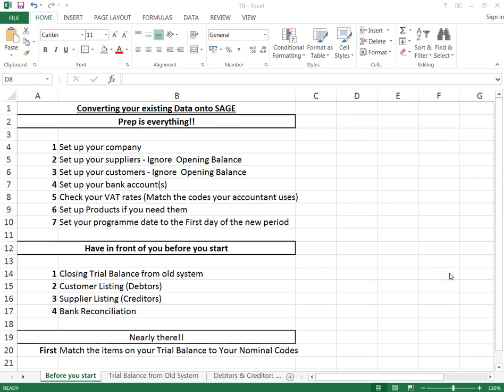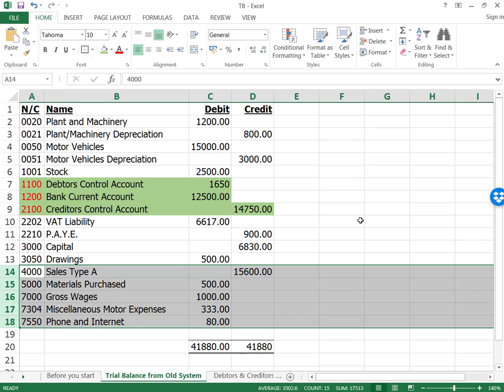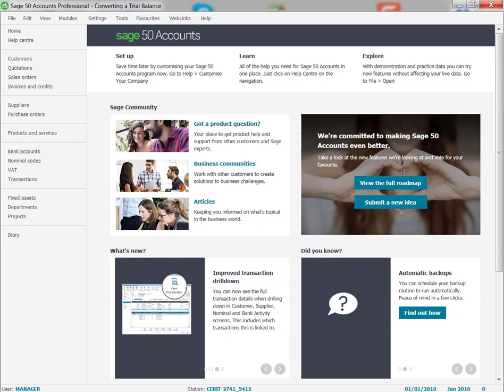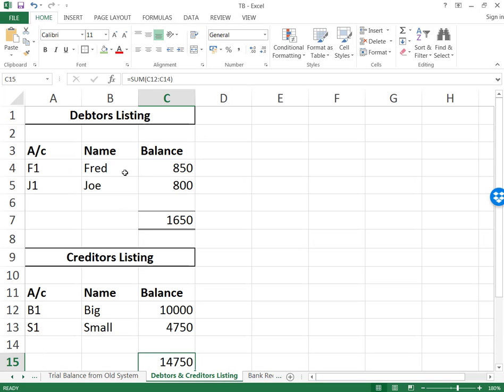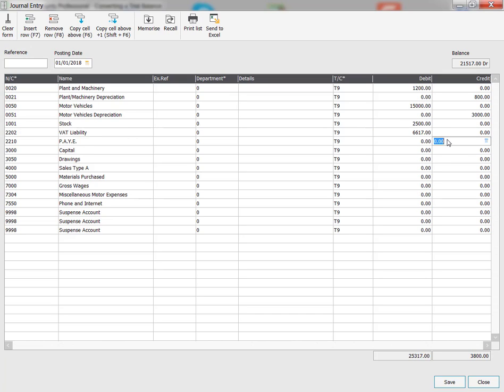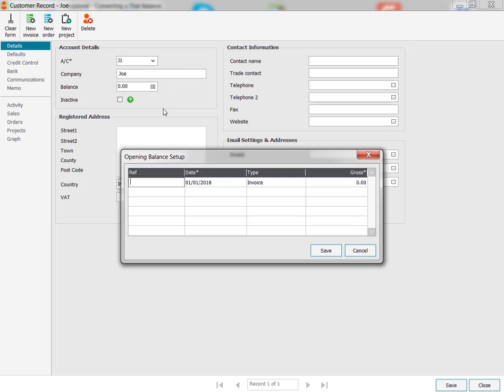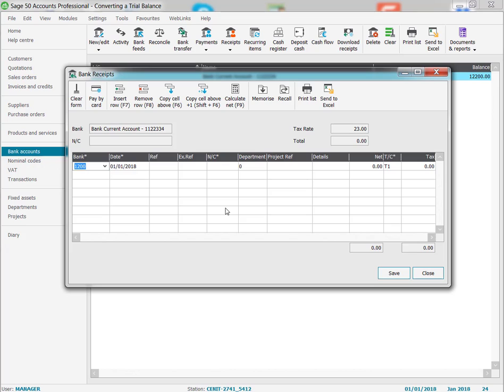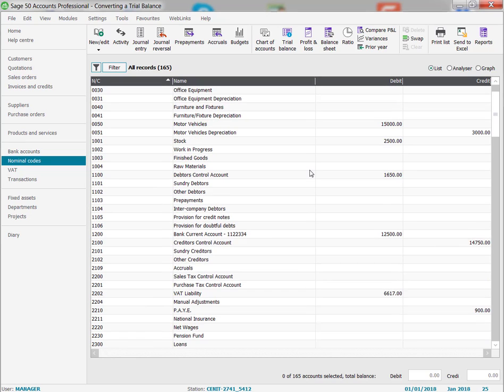Converting Existing Data To Sage